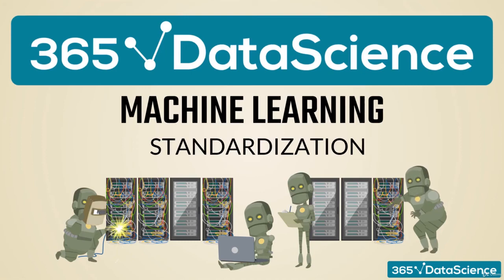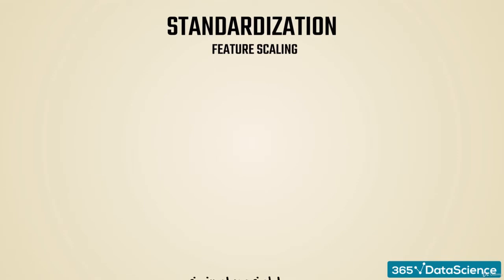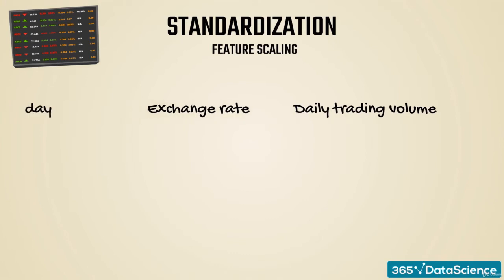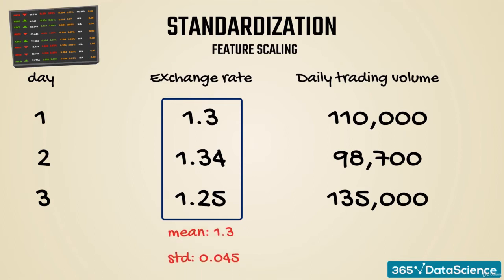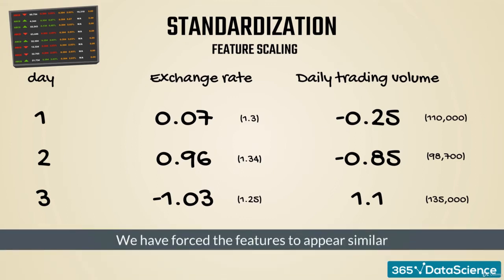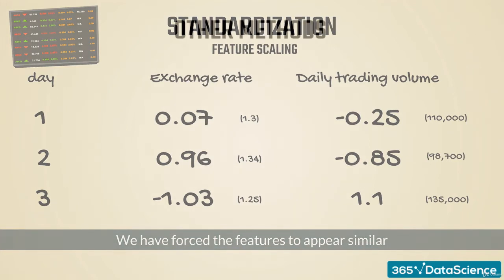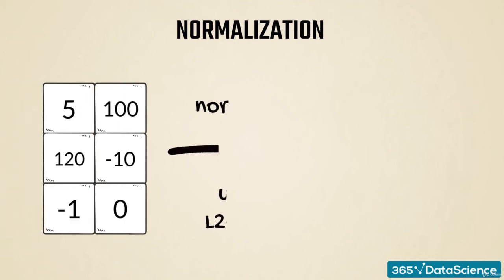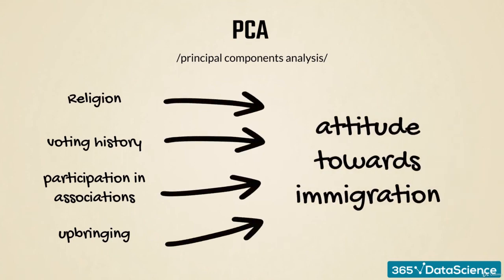267 Standardization (DEEP LEARNING - PREPROCESSING) DATA SCIENCE TUTORIAL BEGINNER COURSE